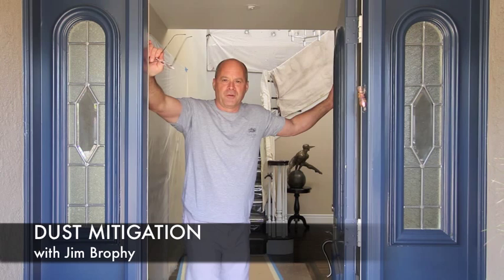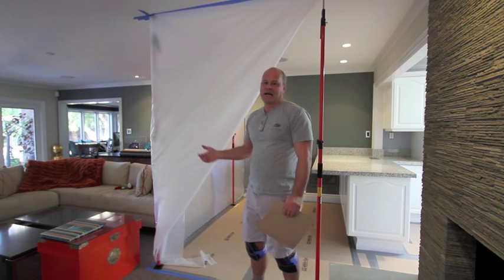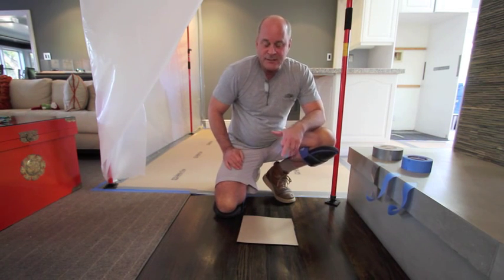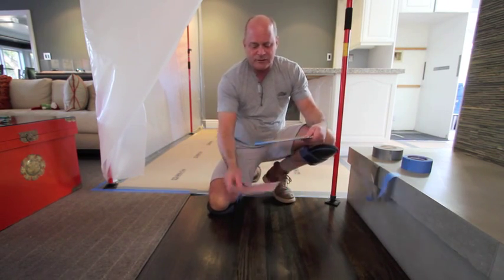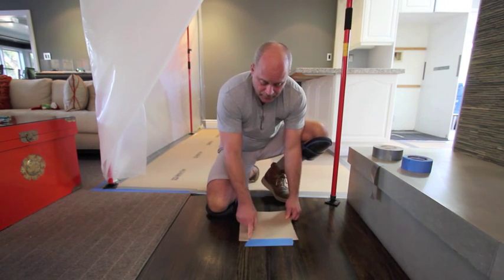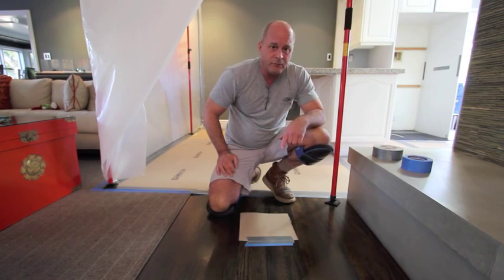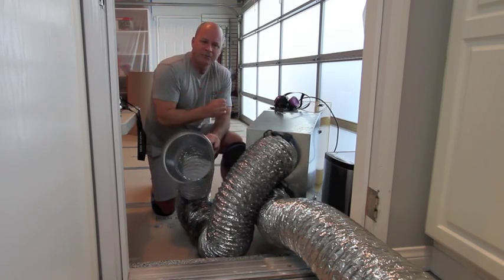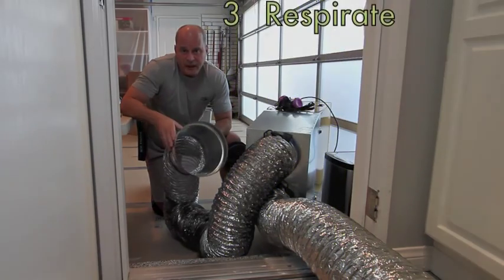Dust Mitigation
Jim Brophy from October 5 provides three tips on keeping dust under control during home remodeling . . . encapsulate, ventilate, and respirate.